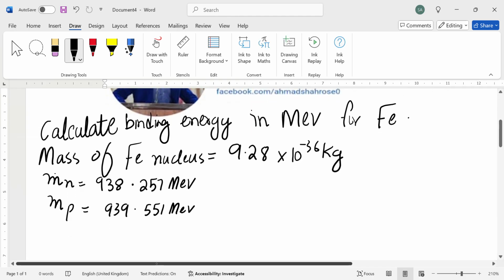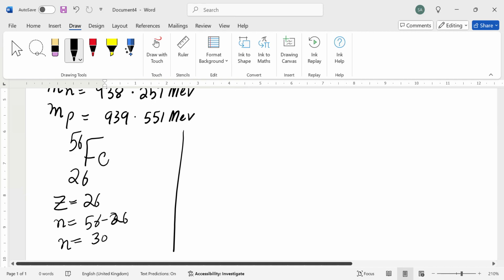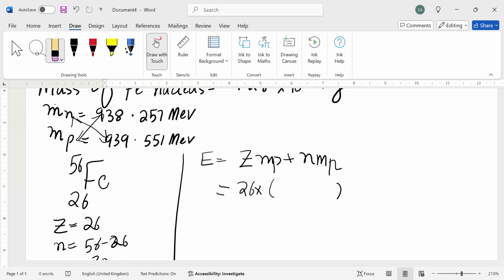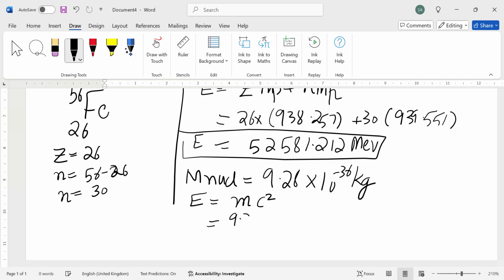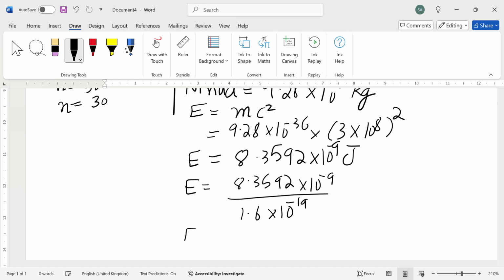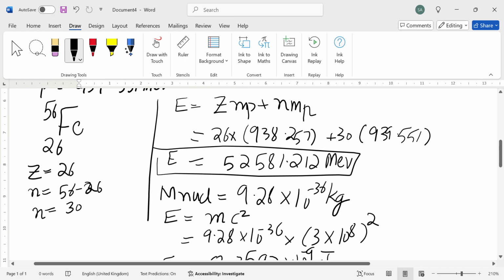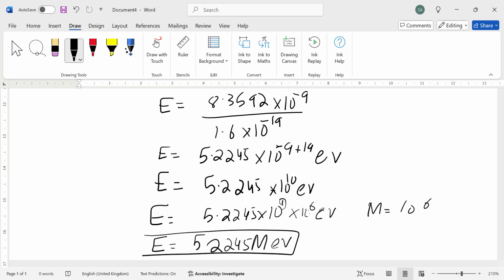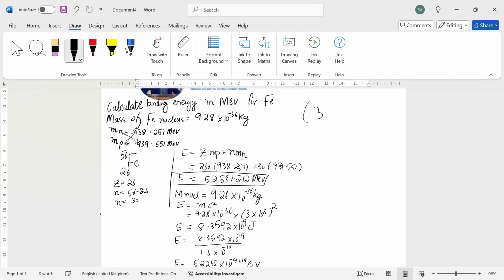Binding Energy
Binding energy is the energy required to break a nucleus into its separate protons and neutrons. It reflects how stable a nucleus is.

The nucleus may be small, but its binding energy is mighty

examples similar to this one
Step 1: Find Total Mass of Individual Nucleons
Mass of 2 protons
2
1.0073
2.0146

𝑢
Mass of 2 neutrons
2
1.0087
2.0174

𝑢
Total mass of nucleons
2.0146
2.0174
4.0320

𝑢
Mass of 2 protons=2×1.0073=2.0146 u
Mass of 2 neutrons=2×1.0087=2.0174 u
Total mass of nucleons=2.0146+2.0174=4.0320 u
Step 2: Find Mass Defect
Δ
𝑚
mass of nucleons
mass of nucleus
Δ
𝑚
4.0320
4.0015
0.0305

𝑢
Δm=(mass of nucleons)−(mass of nucleus)
Δm=4.0320−4.0015=0.0305 u
Step 3: Convert Mass Defect to Energy
𝐸
Δ
𝑚
931.5

𝑀
𝑒
𝑉
𝐸
0.0305
931.5
28.43

𝑀
𝑒
𝑉
E=Δm×931.5 MeV
E=0.0305×931.5=28.43 MeV
Step 4: Convert MeV to Joules
28.43

𝑀
𝑒
𝑉
28.43
10
6

𝑒
𝑉
28.43
10
6
1.6
10
19

𝐽
4.55
10
12

𝐽
28.43 MeV=28.43×10
6
  eV=28.43×10
6
 ×1.6×10
−19
  J
=4.55×10
−12
  JStep 1: Find Total Mass of Individual Nucleons
2
1.0073
2.0146

𝑢
2
1.0087
2.0174

𝑢
2.0146
2.0174
4.0320

𝑢
Δ
𝑚
mass of nucleons
mass of nucleus
Δ
𝑚
4.0320
4.0015
0.0305

𝑢
Δm=4.0320−4.0015=0.0305 u
𝐸
Δ
𝑚
931.5

𝑀
𝑒
𝑉
𝐸
0.0305
931.5
28.43

𝑀
𝑒
𝑉
E=Δm×931.5 MeV
E=0.0305×931.5=28.43 MeV
28.43

𝑀
𝑒
𝑉
28.43
10
6

𝑒
𝑉
28.43
10
6
1.6
10
19

𝐽
4.55
10
12

𝐽
28.43 MeV=28.43×10
6
  eV=28.43×10
6
 ×1.6×10
−19
  J
=4.55×10
−12
  J